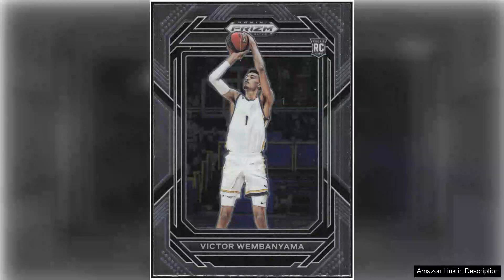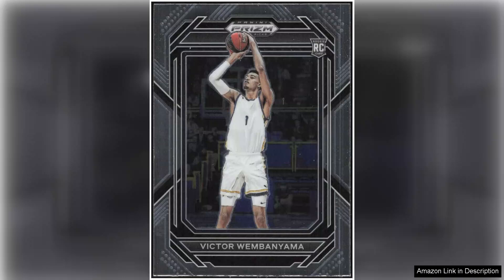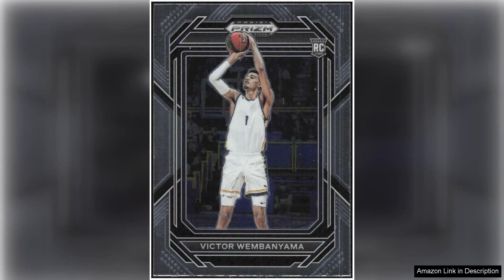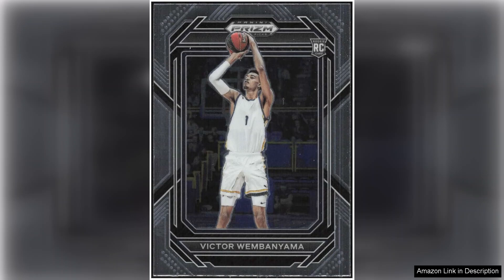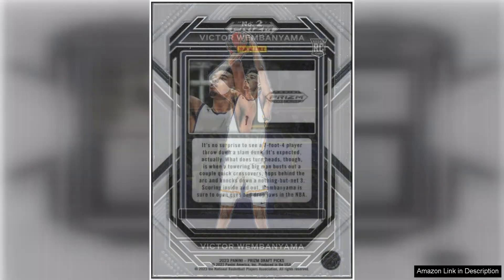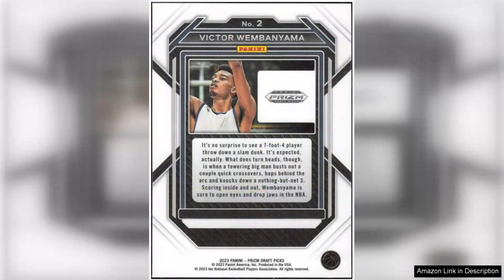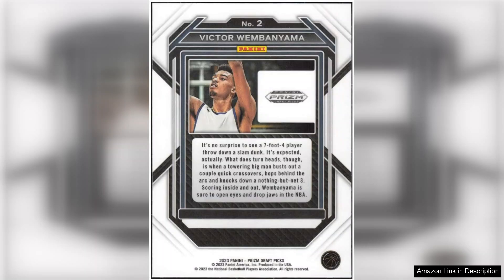VICTOR WEMBANYAMA RC 2023-24 Panini Prizm Draft Picks #2 ROOKIE NM+-MT NBA Review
The 2023-24 Panini Prizm Draft Picks #2 Rookie card featuring Victor Wembanyama is a standout addition for any basketball collector, especially for fans of the NBA and those who appreciate the immense potential of rising stars. Wembanyama, touted as a generational talent, is already making waves with his remarkable skill set and physical attributes. Measuring 7'2" with an impressive wingspan, he showcases a unique blend of agility and finesse that is rare in players of his size.

This NM+-MT card captures Wembanyama in a dynamic pose that embodies his athleticism and charisma. The vibrant colors and sharp design characteristic of Panini Prizm add to the card's visual appeal, making it a true eye-catcher. The Prizm line is well-known for its quality finishes and holographic shine, and this card is no exception; its premium feel enhances the overall value.

From a collector's perspective, this rookie card is a must-have. The demand for Wembanyama's cards is already surging, and as he progresses in his NBA career, this card is likely to appreciate significantly in value. The rarity and desirability of rookie cards in general make it a wise investment, especially considering the hype surrounding Wembanyama as he joins the league with high expectations.

Moreover, the condition of this card is NM+-MT, indicating it has been well-preserved and is in almost perfect shape, which is crucial for collectors who value condition as a significant aspect of card grading.

In summary, the Victor Wembanyama 2023-24 Panini Prizm Draft Picks #2 Rookie card is not just a piece of cardboard; it's a glimpse into the future of basketball. With his extraordinary talent and the allure of being a rookie, this card deserves a place in every serious collector's portfolio. Don’t miss out on the opportunity to own a piece of NBA history in the making.